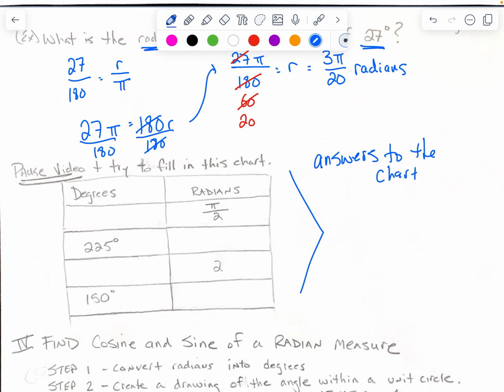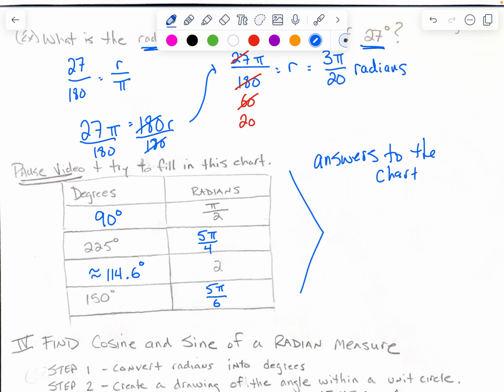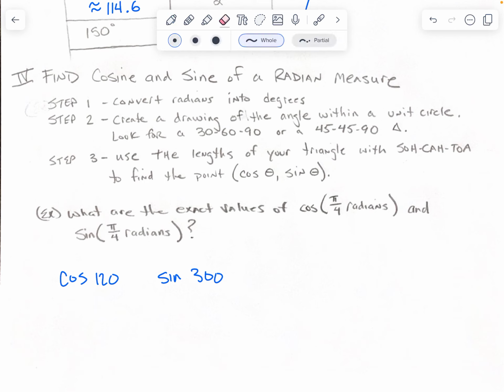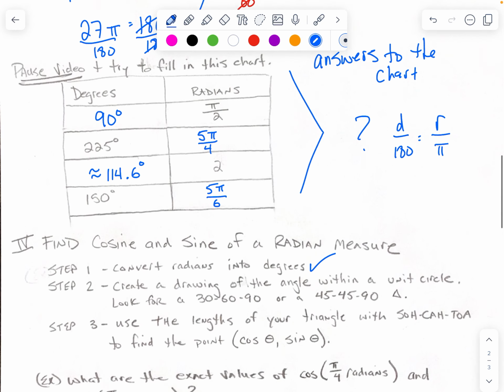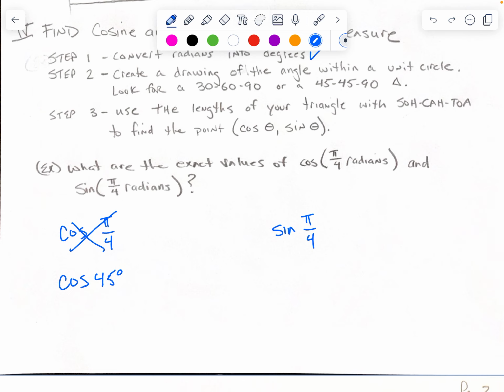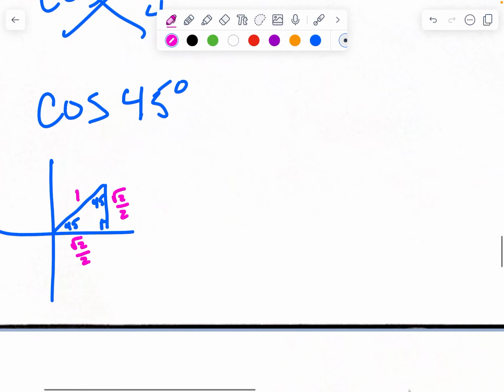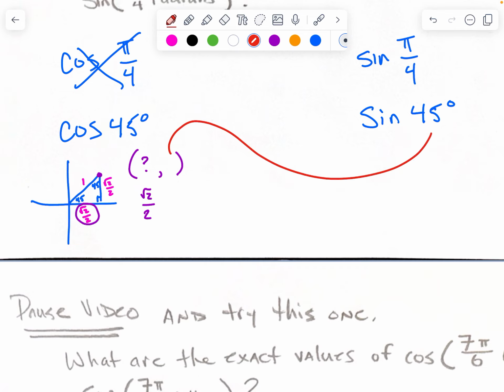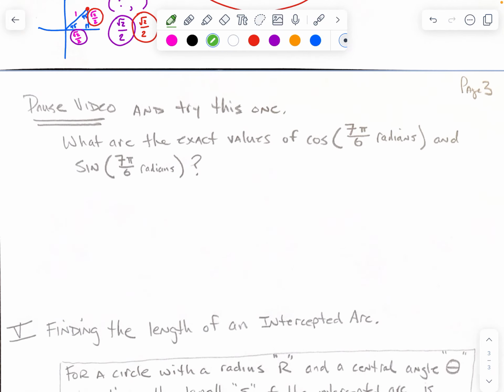Find sine and cosine of radians